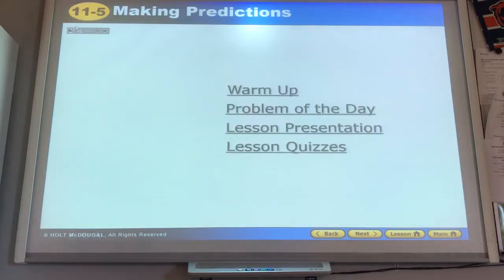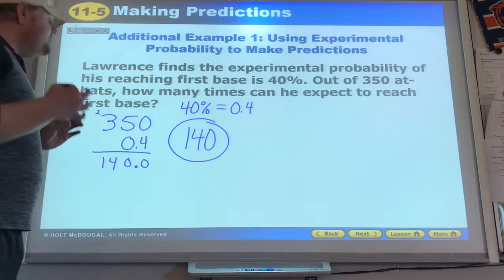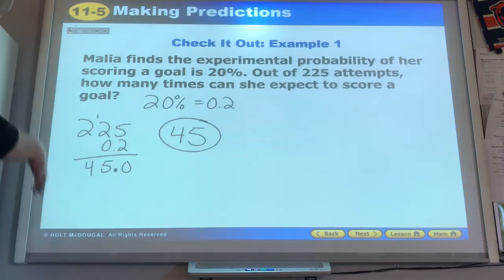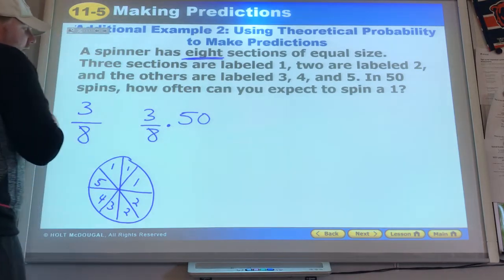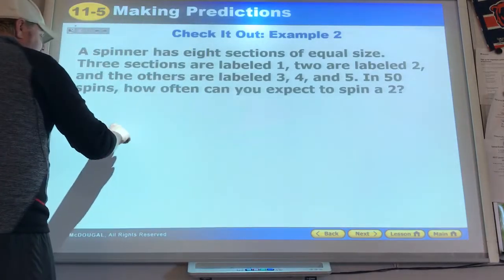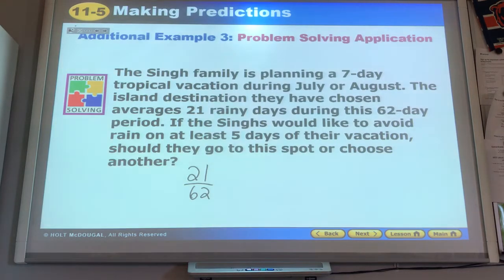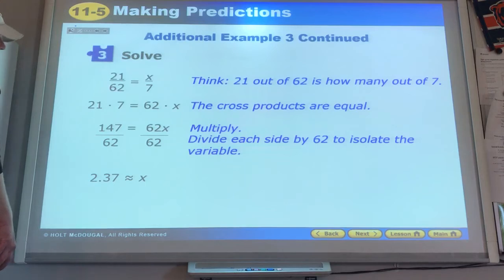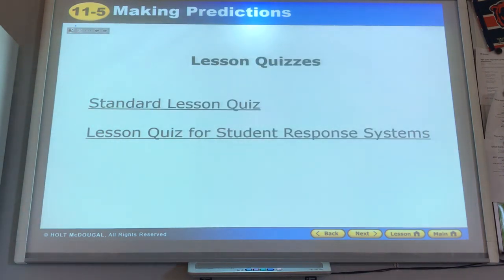chap 11 less 5 7th math